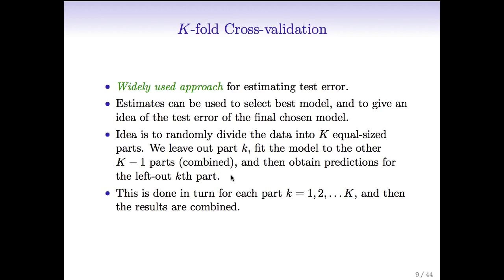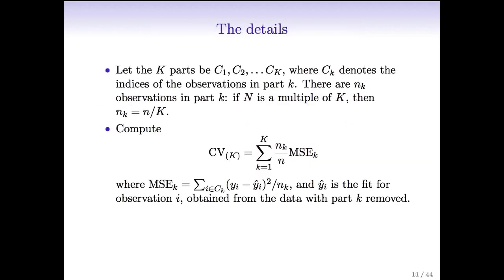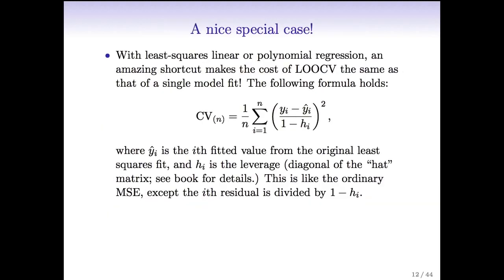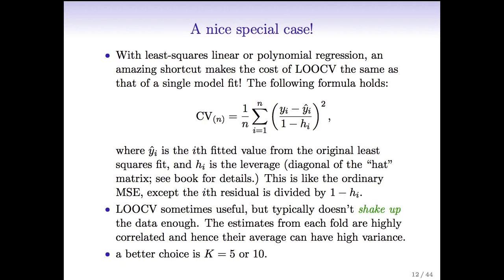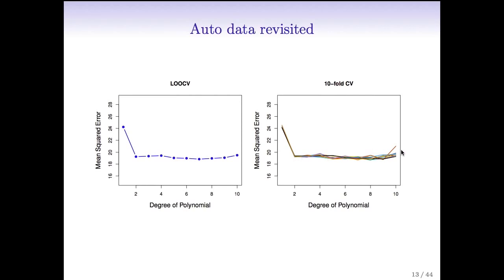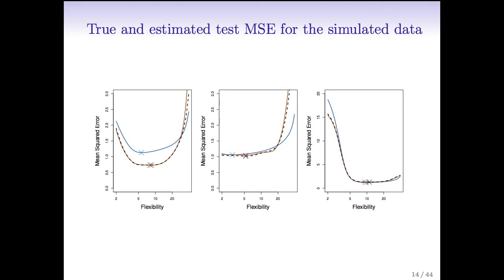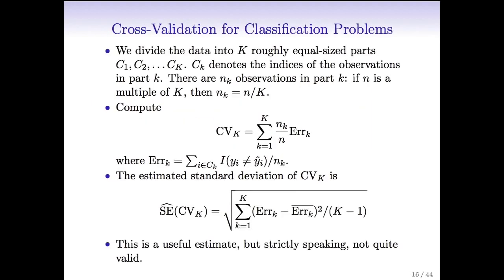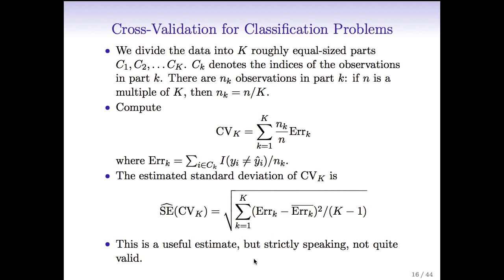StatsLearning Chapter 5 - part 2